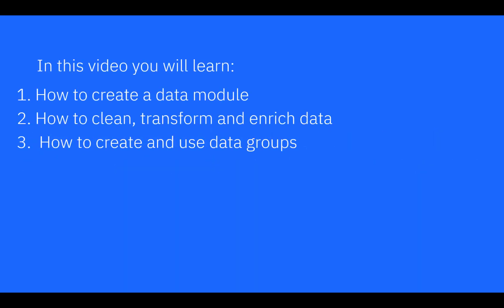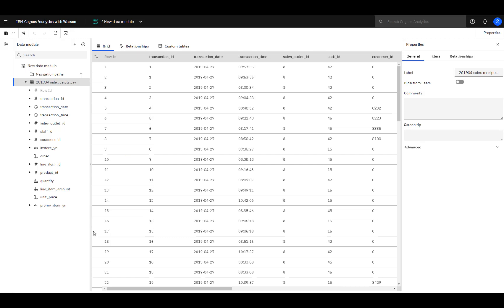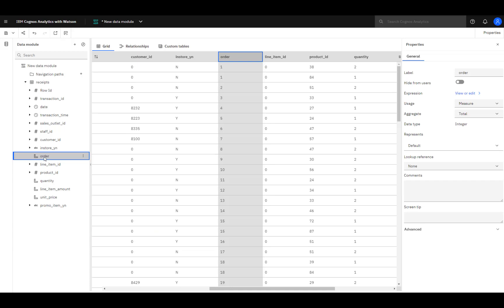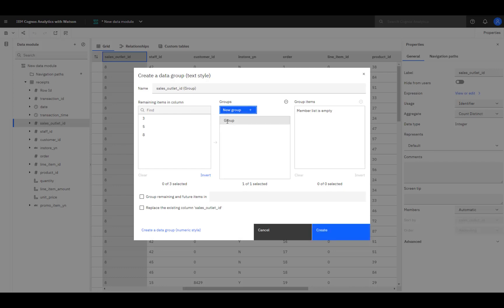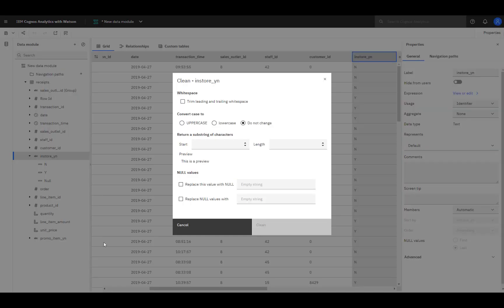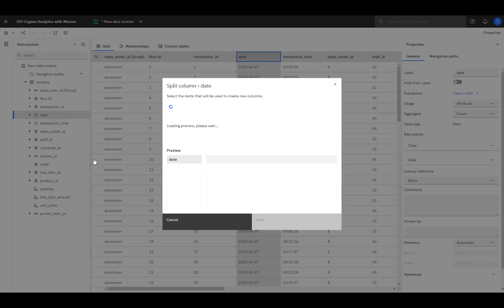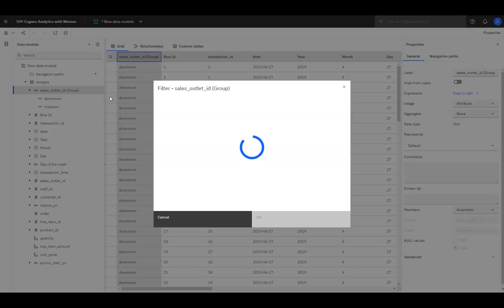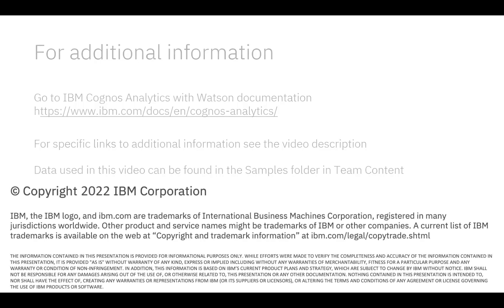Data Modules - How to create a data module from an uploaded file (11.2.2)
This video shows a single uploaded file being used to create a data module. This is the simplest case for a data module. Skills in this video are foundational for all data module development. Data modules enable you to clean, transform and enrich data adding value to your analysis. In this video you will see how to create a data module starting with a single file, clean and transform data, create data groups and enrich data. Calculations are not covered in this video as that is an advanced task and will be covered in a separate video. This video was recorded using IBM Cognos Analytics with Watson (11.2.2)